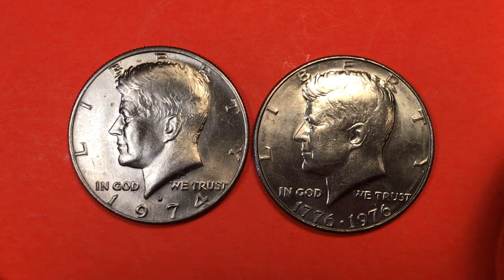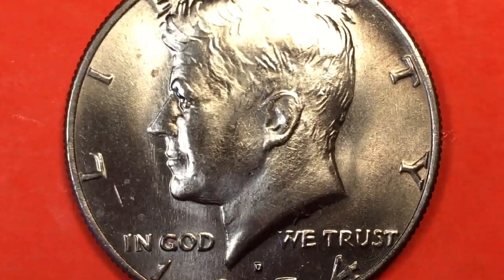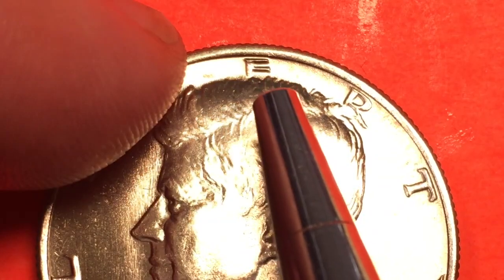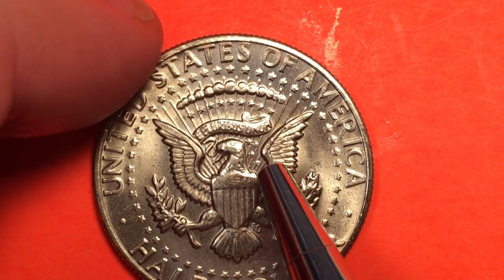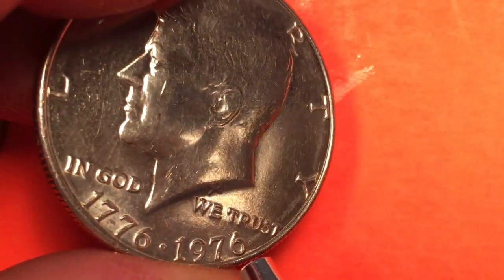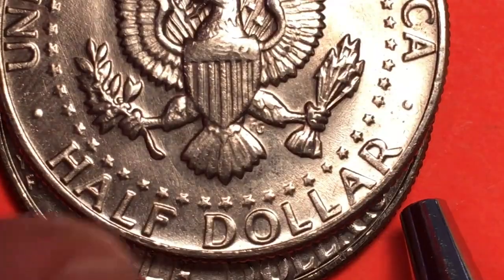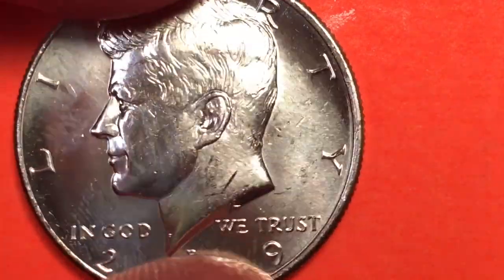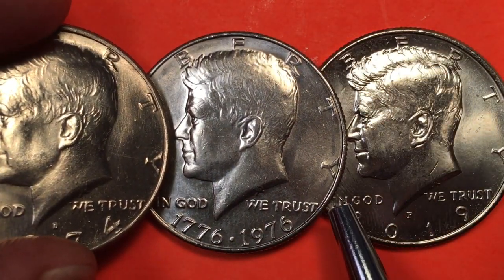Mysterious US 1975 Kennedy Half Dollar - United States Missing 1975 50 Cent Coin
In this video we look at the MYSTERIOUS UNITED STATES 1975 KENNEDY HALF DOLLAR